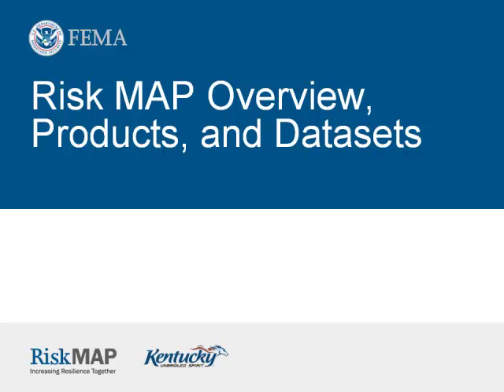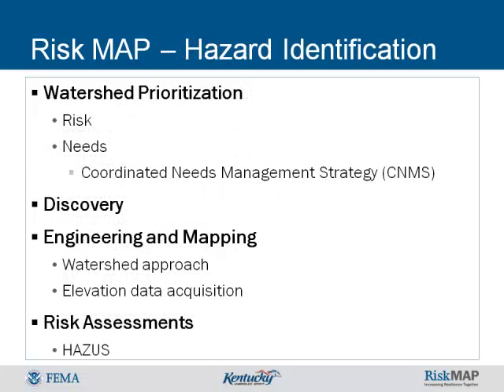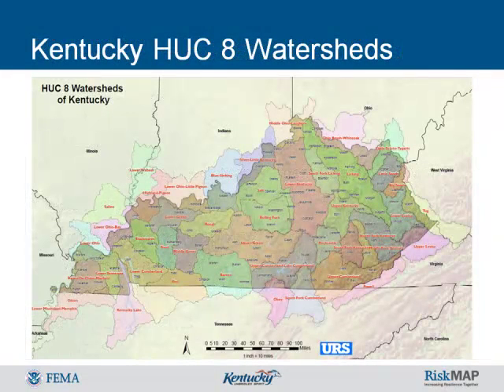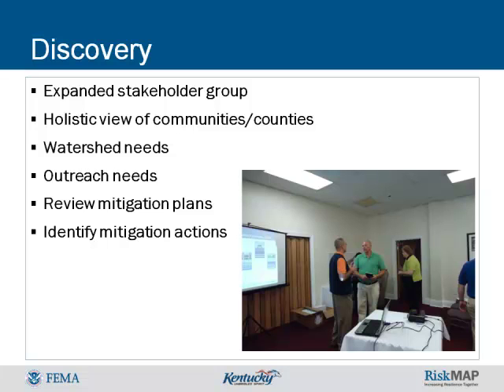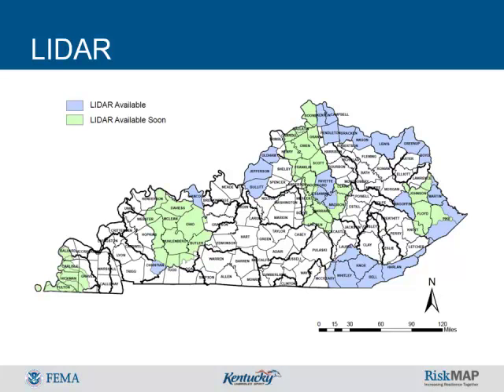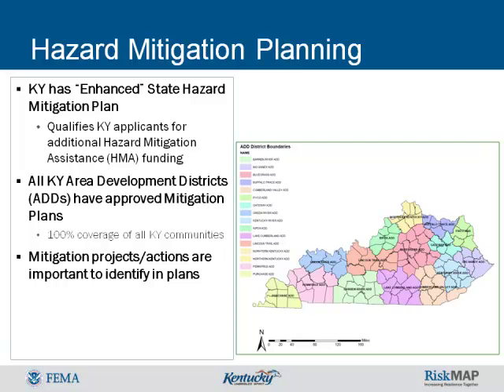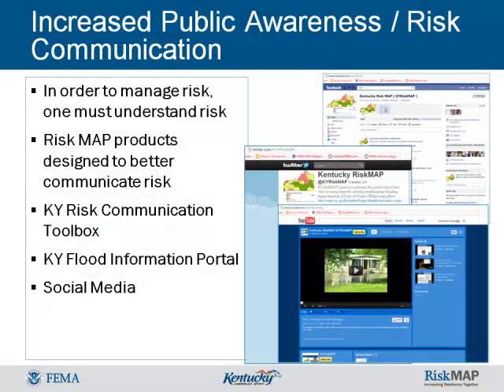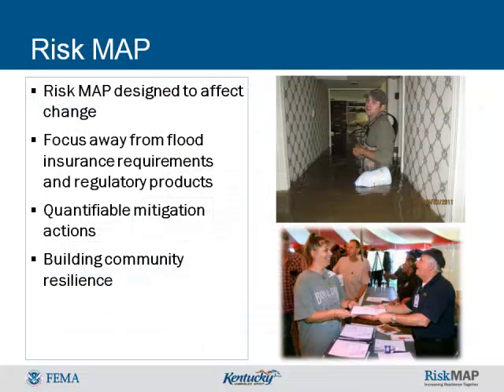RiskMAP Products Part1: Overview, Products, and Datasets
This video is the first in a 5 piece module that describes in detail the products created in a RiskMAP project.   In the first piece of the module, a general overview of riskmap and all of the products created is outlined.  Additional details about each product and dataset are provided in subsequent videos.